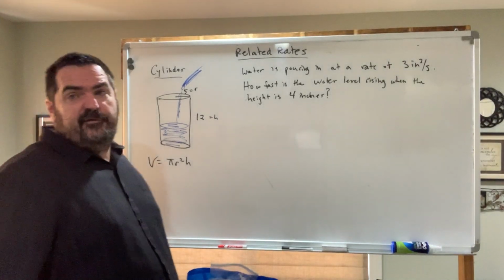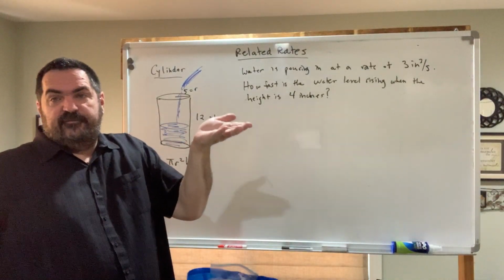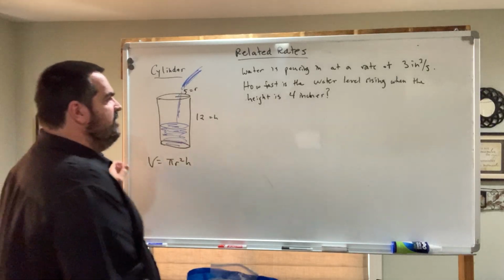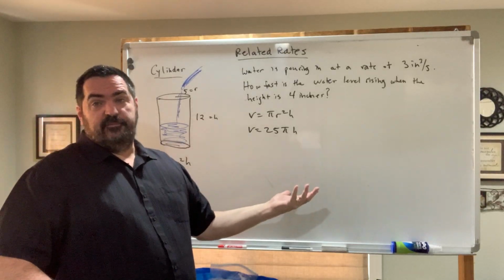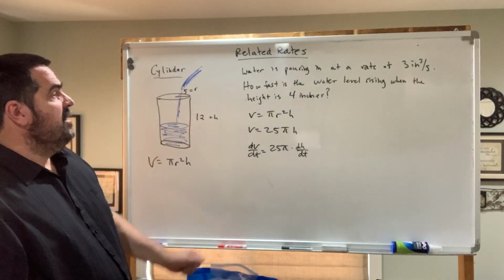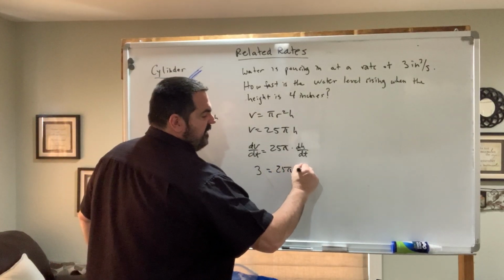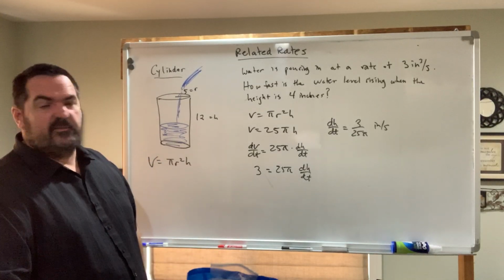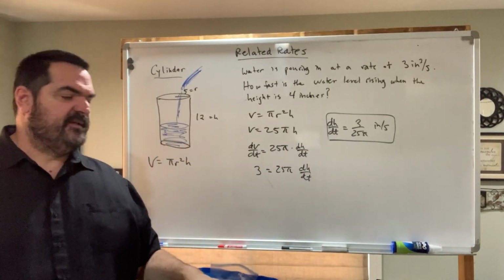AP Calculus AB/BC: CH. 2 Related Rates (Cylinder)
In this introductory video, we explain Related Rates with the cylinder figure.